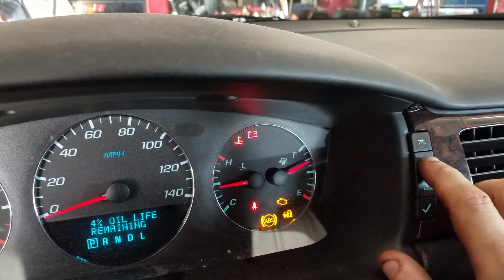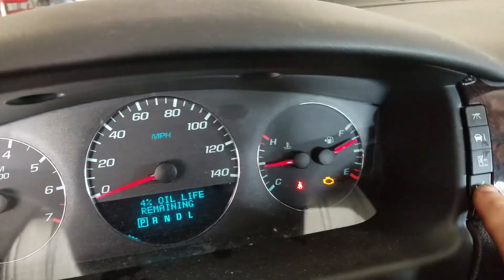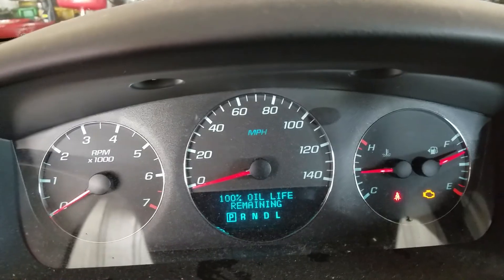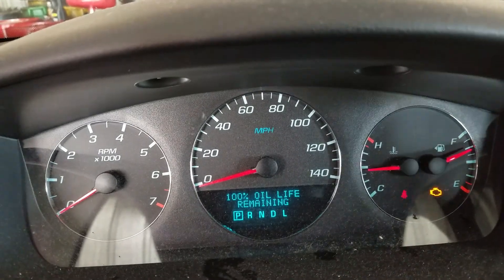2012 chevy Impala oil light reset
Turn the key and turn the car to the on position.

Press the info button (0.20) until the oil life is displayed.

Then press and hold the checkmark button (0.25) until the percentage has reset back to 100.